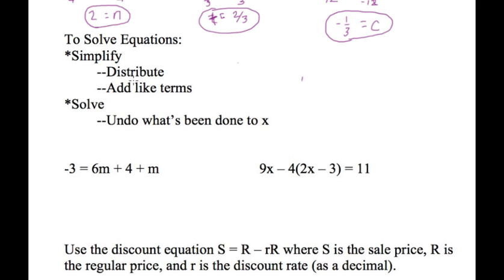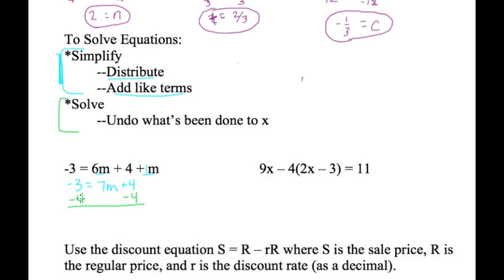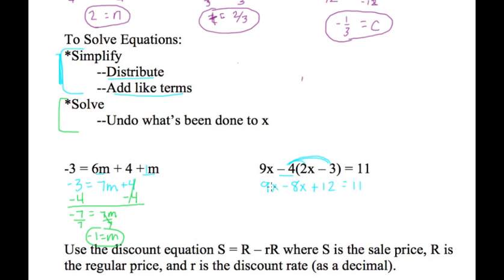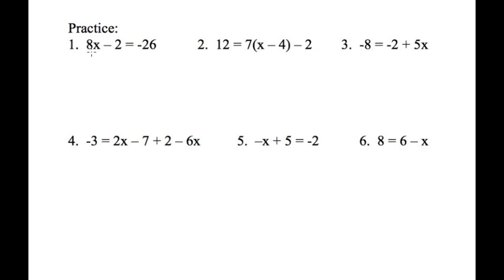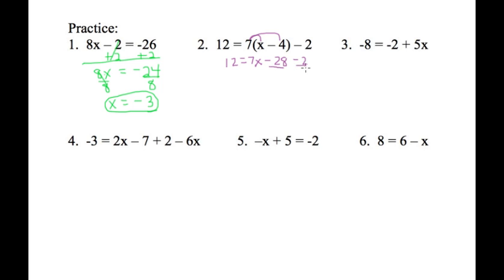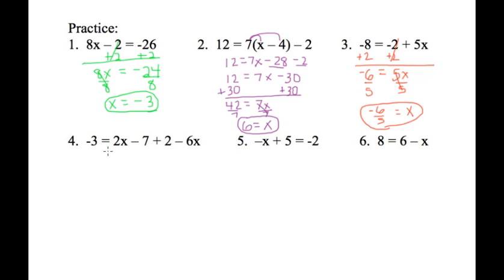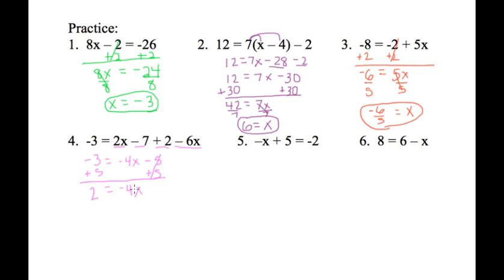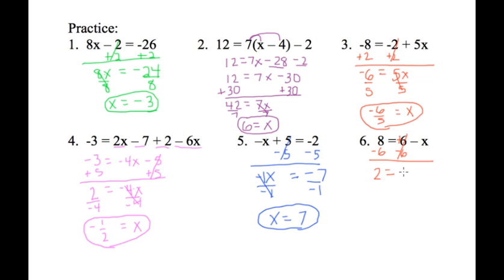Beg Alg: Video for Notes 11 Part 2.mp4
This is the second half of video for Notes 11 in Beginning Algebra